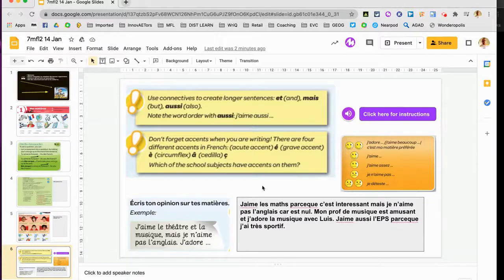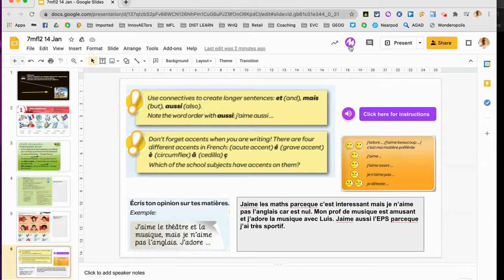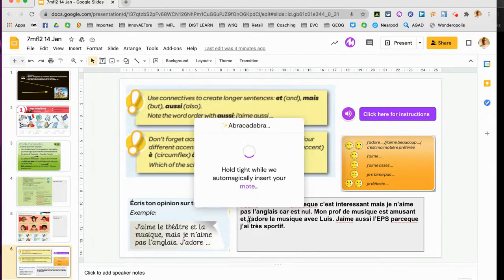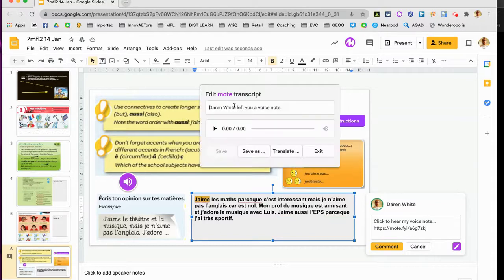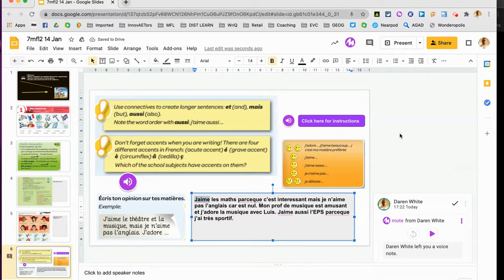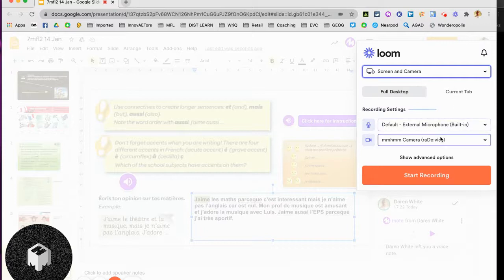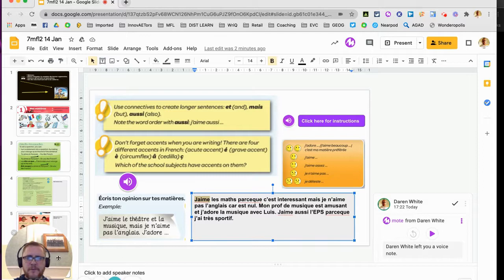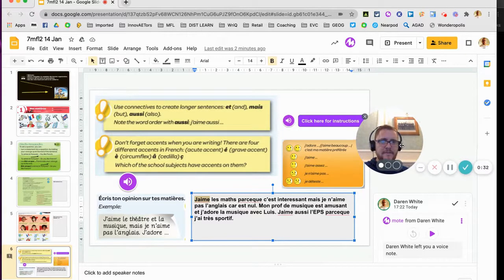Personal Feedback for online work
How to use tools like Mote and Loom to provide exceptional feedback